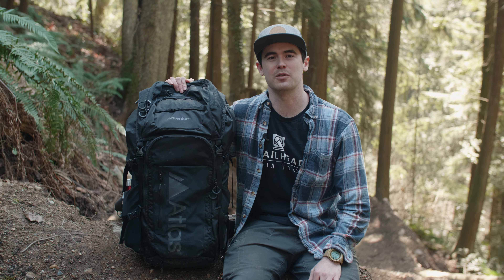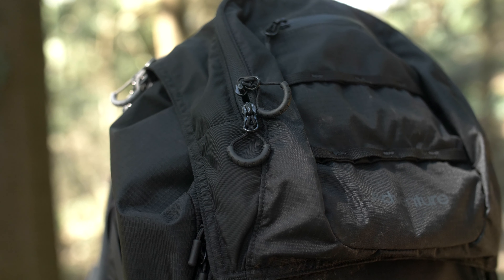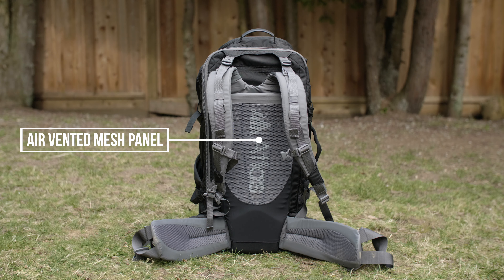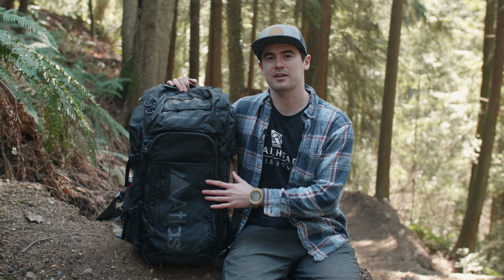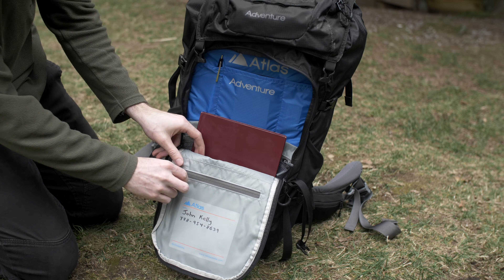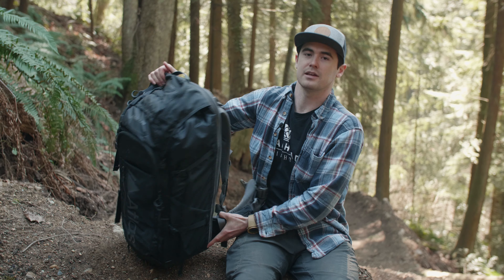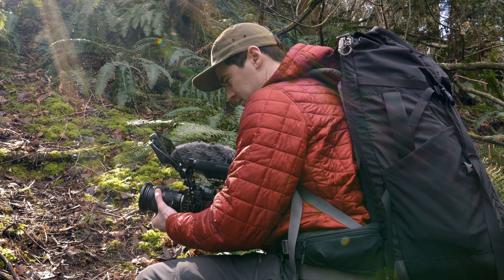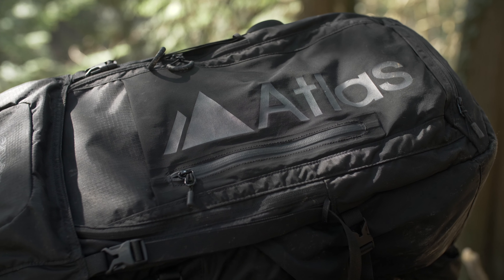Our Favourite Bag for Adventure Filmmaking | Atlas Packs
The Atlas Adventure Pack is a well-rounded camera bag that is perfect for travel and outdoor filmmakers and photographers.

If you have questions or feedback, I'd love to hear from you!